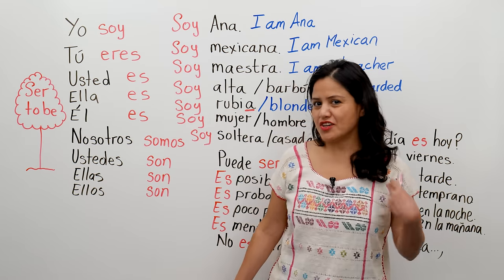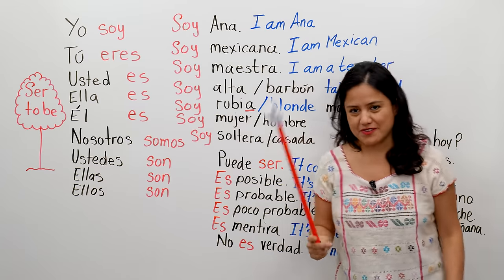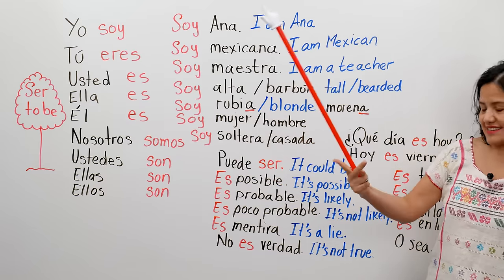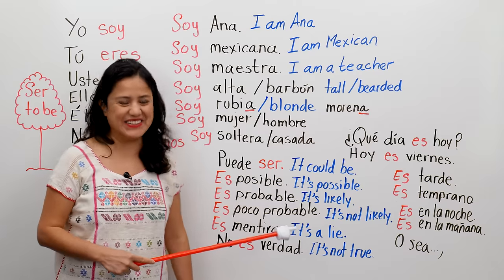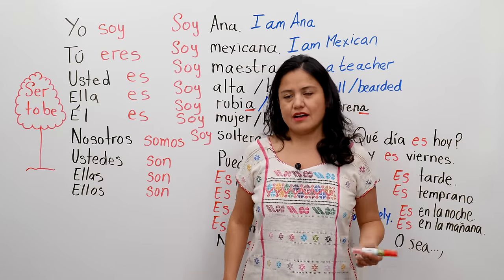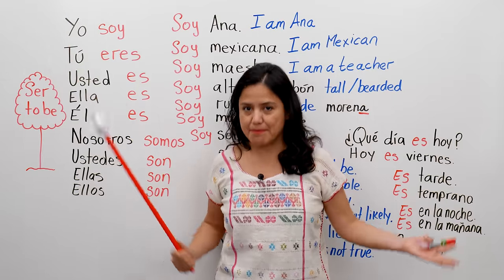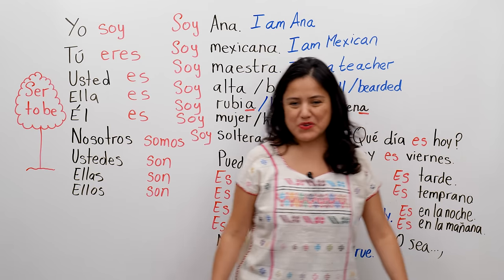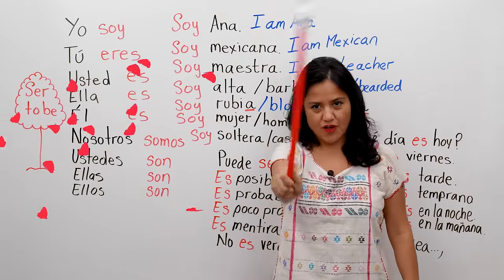Learn Spanish: When to use "SER" – SOY, ERES, ES, SOMOS, SON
In this Spanish lesson, you will learn the most important ways to use the verb "ser": soy, eres, es, somos, son. You will learn when to always use "ser", and when to never use "ser", which will help you to avoid making mistakes that some people drag for years. This lesson will enable you to become a fluent Spanish speaker but also an accurate Spanish speaker. If you are a person who is starting learning Spanish, this lesson will be key to your learning. If you are a student who has already made progress in learning Spanish, this lesson is crucial to review the basics and have them cemented in your learning. Learning well the basics of a language will really make the road of learning easier to navigate. I guarantee it. Take ownership of your Spanish learning and do not wait until you forget. Let go of your Spanish fears. Though you should still fear some Spanish things like the flu.

By the way, por cierto, if you like my lessons and if it is possible for you, consider making a donation. I do not want to torment you with making donations but they do help me to continue making videos. So think about it and do it if it is possible for you.

Muchas gracias y saludos,
Ana

Here with me, Ana you can learn a lot of Spanish:
Learn Spanish numbers
Everyday Spanish
Spanish alphabet
Spanish vocabulary
Spanish tenses: Spanish present, Spanish past, Spanish imperfect, Spanish subjunctive,
Listening Spanish practice
Spanish comprehension
y más que eso.

Saludos y abrazos de oso  :)

00:00 Introduction
01:12 Soy + name
01:19 Soy + nationality
01:54 Soy + profession
02:26 Soy + everlasting quality
03:19 Soy + qualities in general
04:12 Soy + marital status
05:19 Ser in common phrases
07:59 Verb "ser" in common Spanish expressions
09:12 What is "o sea" in Spanish?
11:49 Es for usted, ella, él. "Son" for ustedes, ellas & ellos.
15:15 Review the uses of the verb "ser"
15:50 Soy + religion
16:15 Soy rubia or "Soy una rubia"?
16:26 Soy mujer or "Soy una mujer?
16:51 Conclusion